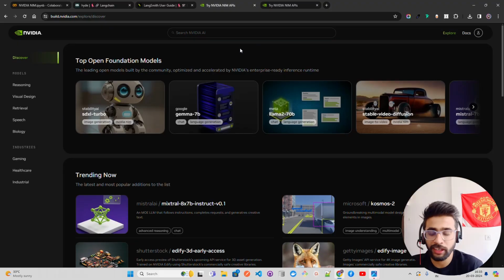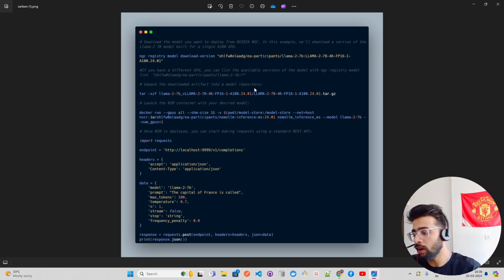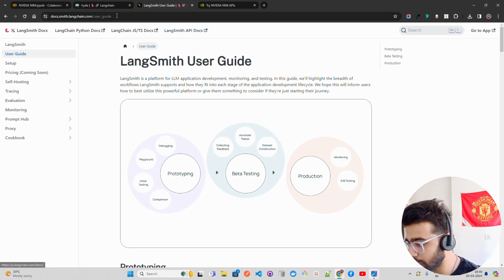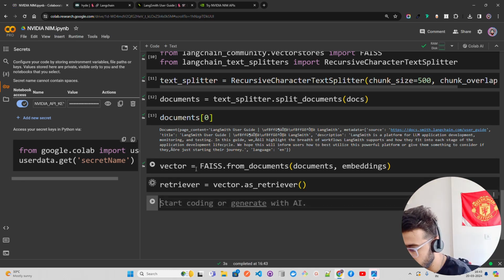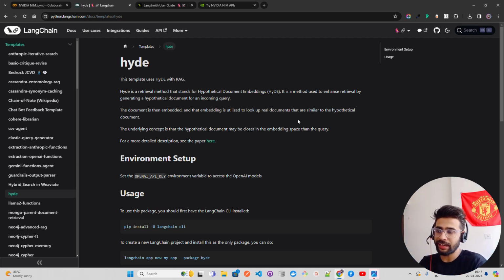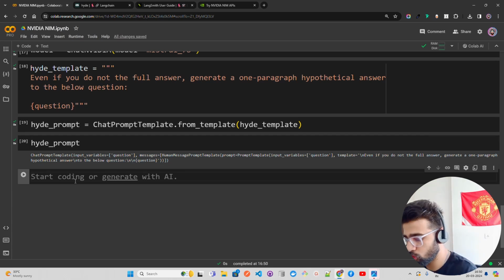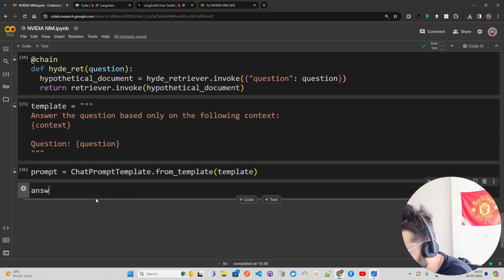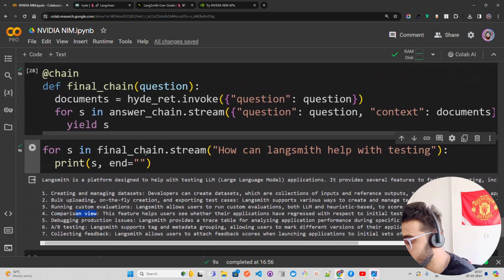NVIDIA NIM: The Game-Changer in Gen AI Deployment (Build a RAG)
In this tutorial, I dive into the powerful capabilities of NVIDIA NIM, the latest breakthrough in generative AI development. Discover how NVIDIA NIM, an inference microservice, revolutionizes the way we deploy generative AI across enterprises, offering support for a wide array of AI models—from NVIDIA AI foundation models and open-source projects to custom AI creations.

Leveraging the solid foundation of NVIDIA Triton Inference Server, NVIDIA TensorRT, NVIDIA TensorRT-LLM, and PyTorch, NVIDIA NIM facilitates large-scale, seamless AI inference, enabling developers to craft enterprise-grade generative AI applications with minimal coding effort.

Join me as I guide you through building a state-of-the-art RAG (Retrieval-Augmented Generation) model using Mistral 7B and NVIDIA NIM on Colab. This hands-on tutorial will not only illuminate the process but also showcase the speed and efficiency gains in generative AI development.

Don't miss out on learning how to leverage these cutting-edge technologies to push your generative AI projects to new heights.

UPI: sonu1000raw@ybl